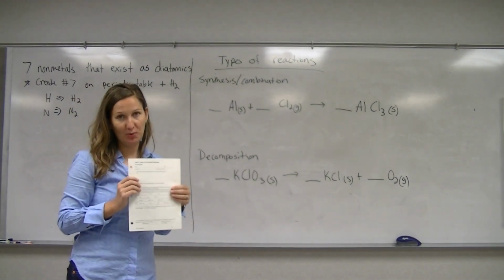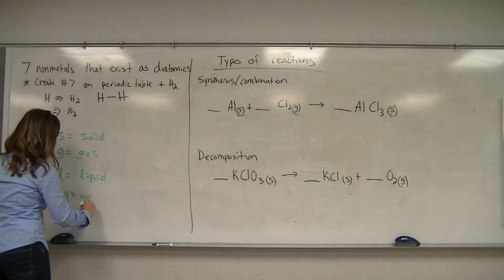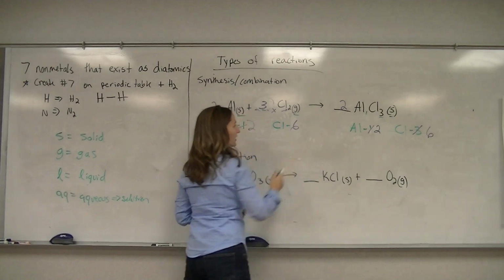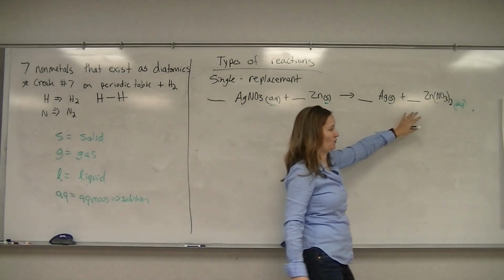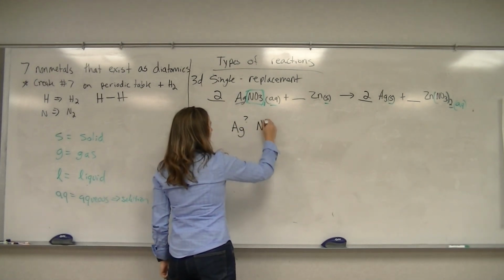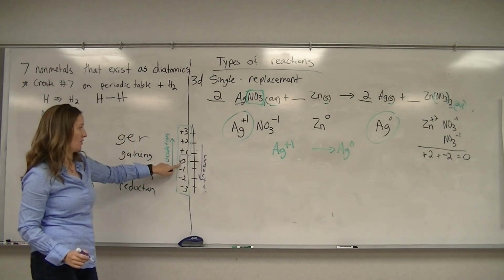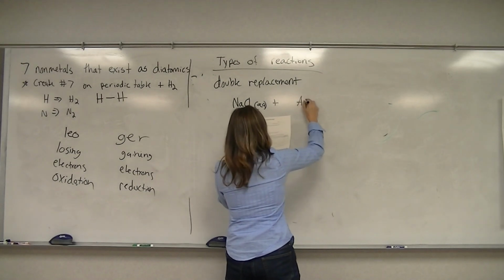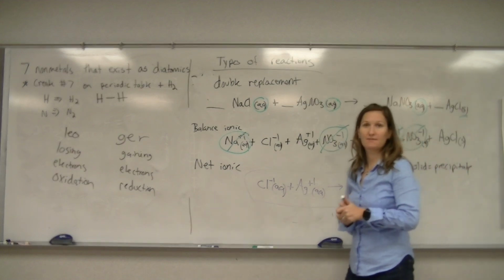Chem 1105 Lab 9-Prelab worked examples